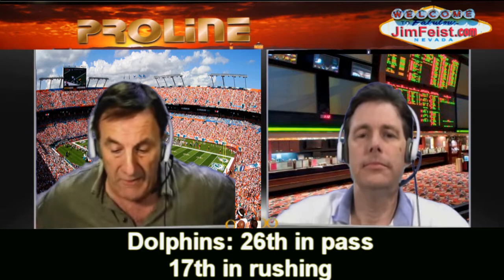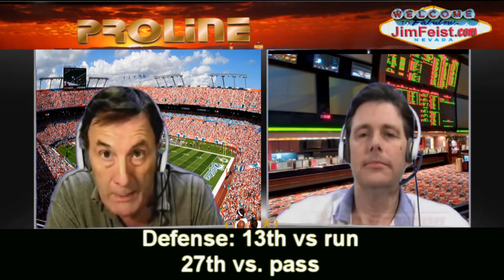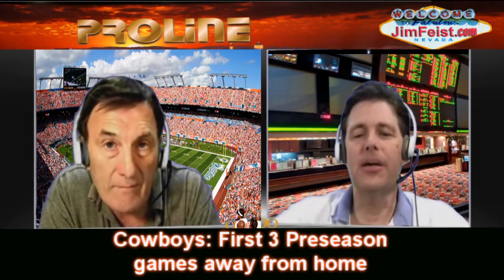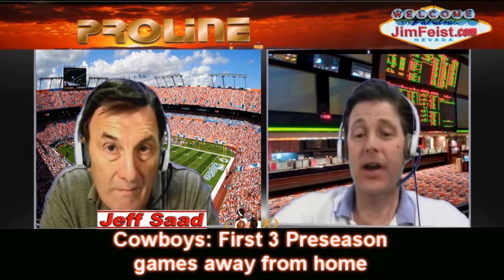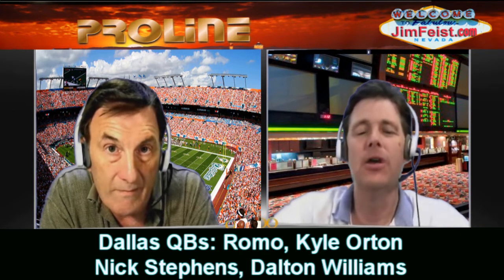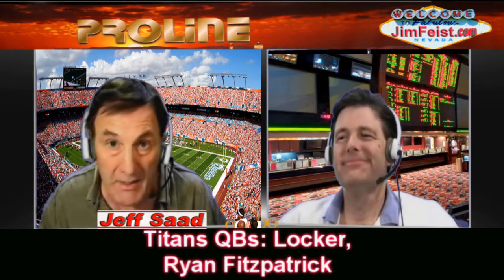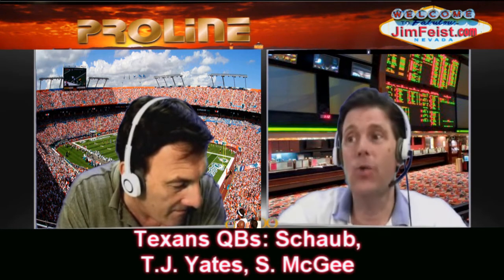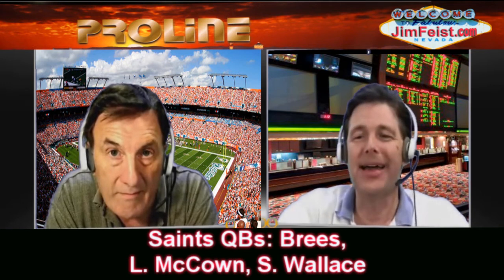NFL Preseason Week 1, Dolphins/Cowboys, Sports Betting Tips, Aug. 1, 2013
Proline is on the air for 2013 football! Las Vegas handicappers Jeff Saad, Jim Feist and John Cranton examine the upcoming 2013 NFL football preseason, Sunday's Hall of Fame Game between the Dolphins and Cowvoys, plus preseason betting tips and QB rotations. More info at: JimFeist.com